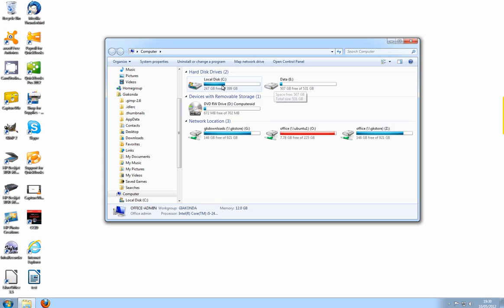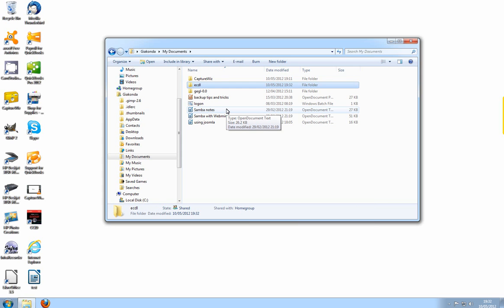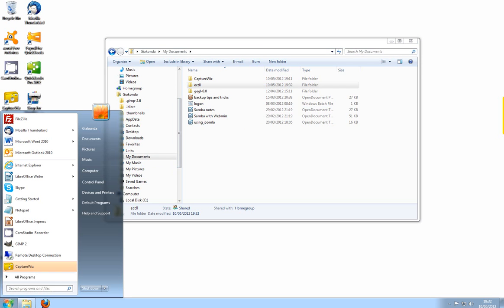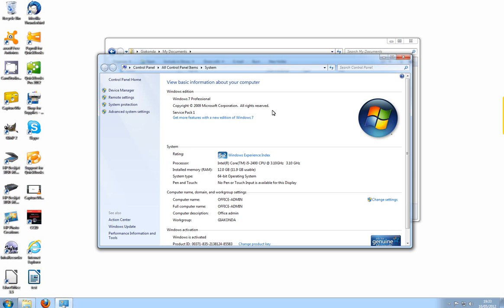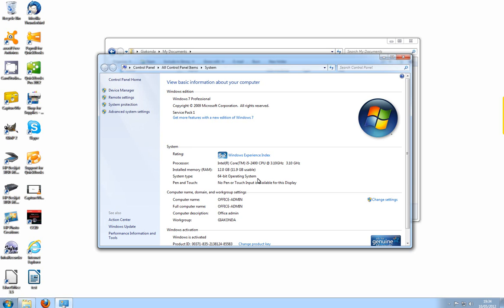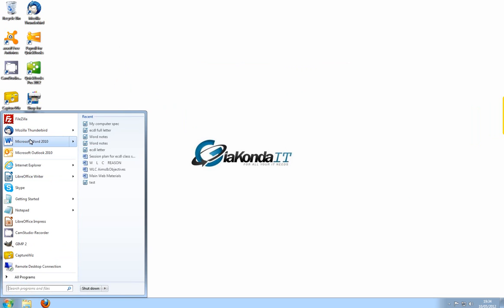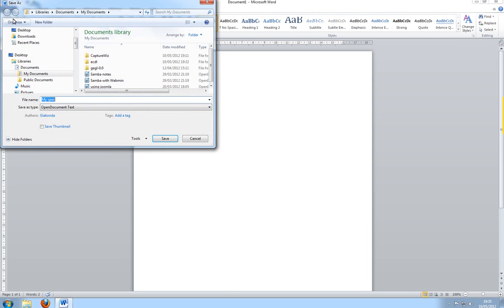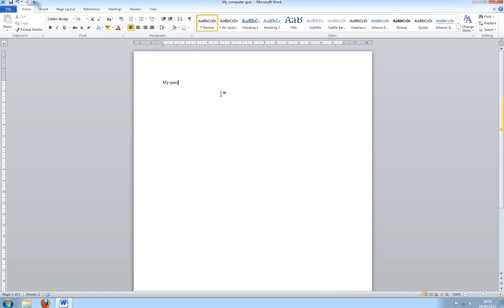Hardware Assignment 1